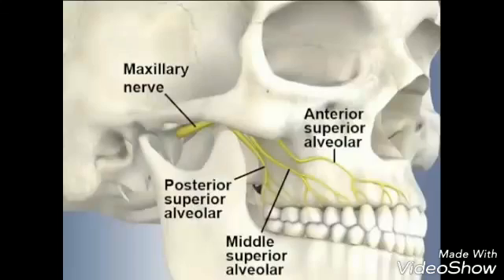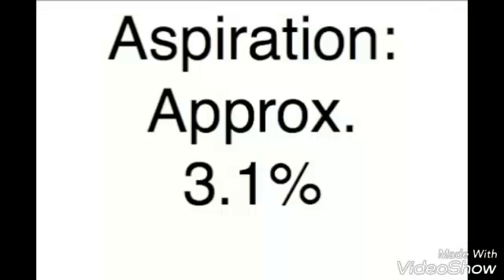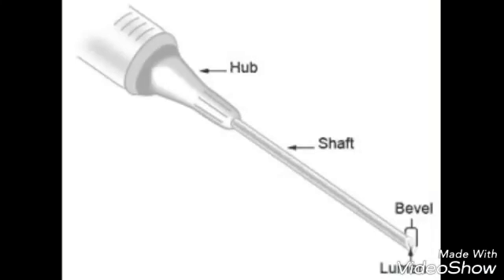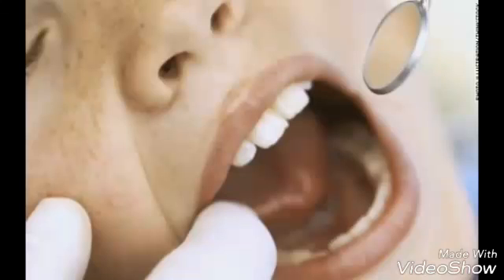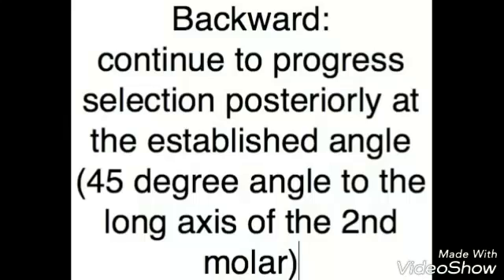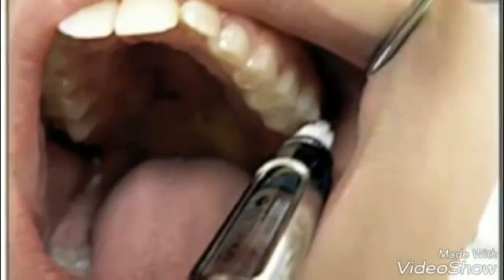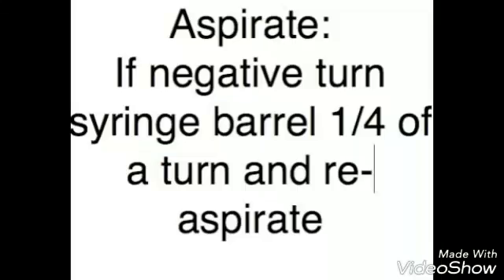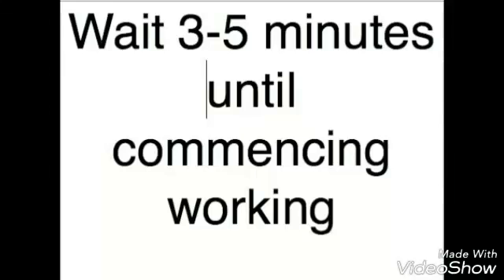Posterior Superior Alveolar Nerve Block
Posterior Superior Alveolar Nerve Block is a Maxillary nerve block.

The '''posterior superior alveolar branches''' ('''posterior superior banches''') arise from the [[Nerve trunk|trunk]] of the [[maxillary nerve]] just before it enters the [[infraorbital groove]]; they are generally two in number, but sometimes arise by a single trunk.

They descend on the [[maxillary tuberosity|tuberosity]] of the [[maxilla]] and give off several twigs to the [[gums]] and neighboring parts of the [[mucous membrane]] of the [[cheek]].

They then enter the [[alveolar canals]] on the [[Infratemporal surface of the body of the maxilla|infratemporal surface]] of the [[maxilla]], and, passing from behind forward in the substance of the bone, communicate with the [[middle superior alveolar nerve]], and give off branches to the lining membrane of the [[maxillary sinus]] and gingival and dental branches to each [[molar tooth]] from a [[superior dental plexus]]; these branches enter the [[apical foramina]] at the roots of the teeth.

The posterior superior alveolar nerve innervates the second and third maxillary molars, and two of the three roots of the maxillary first molar (all but the mesiobuccal root).  When giving a posterior superior alveolar nerve block, it will anesthetize the mesialbuccal root of the maxillary first molar approximately 72% of the time.